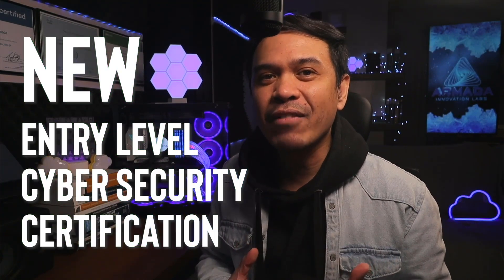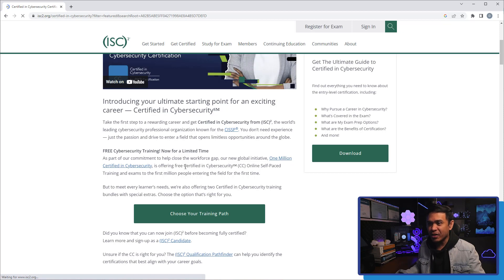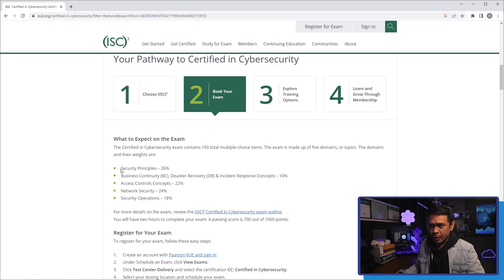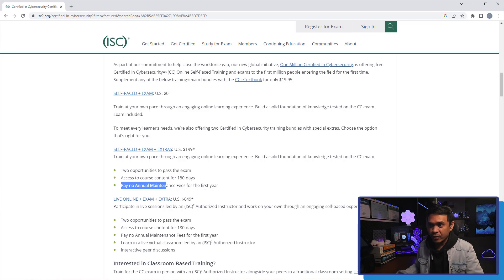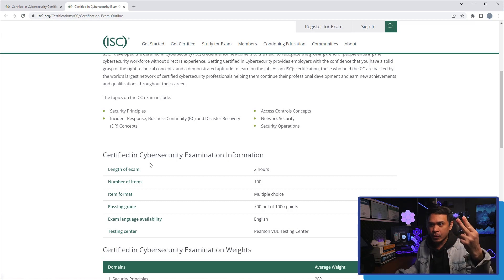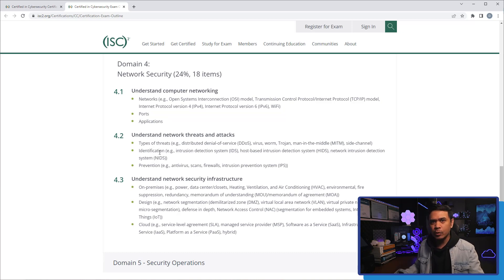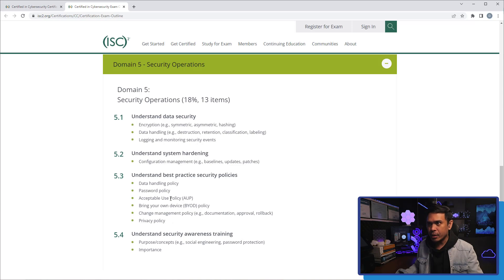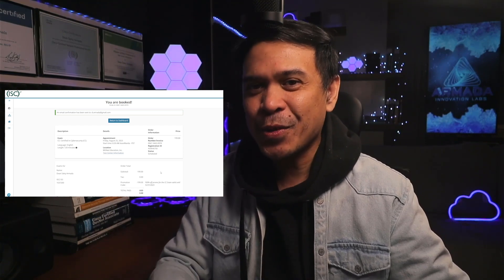How to get Certified in Cybersecurity by ISC² for FREE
Will look at the newly released Certified in Cybersecurity by ISC². This is a new entry level certification.

Timecodes
0:00 - Intro
1:06 - Certified in Cybersecurity by ISC²
3:44 - 5 Cyber Security Domains
5:00 - Training Options
7:30 - Certified in Cybersecurity Exam Information
10:30 - Start you journey to Certified in Cybersecurity
11:33 - Successfully completed steps and booked Certified in Cyber Security / Outro

Best FREE Cyber Security Online Training Courses
There are lots of FREE Cyber Security Course online but which one should we take! We don't want to waste our precious time!

Google Cybersecurity Professional Certificate
Will look at the newly released Google Cybersecurity Professional Certificate. This is a new entry level certification.